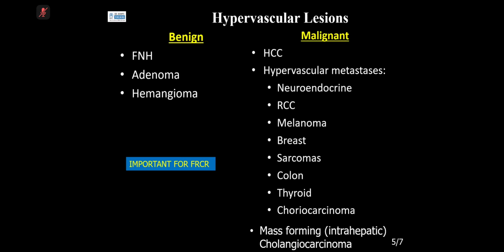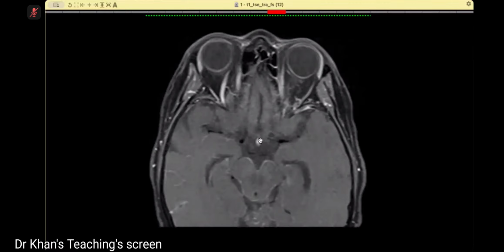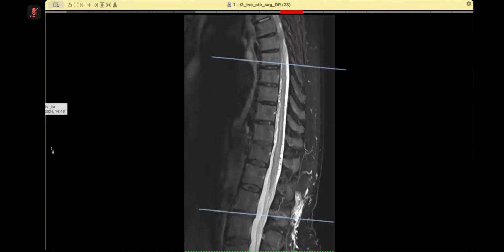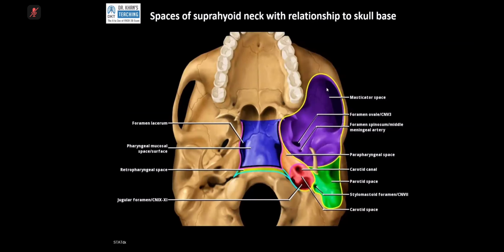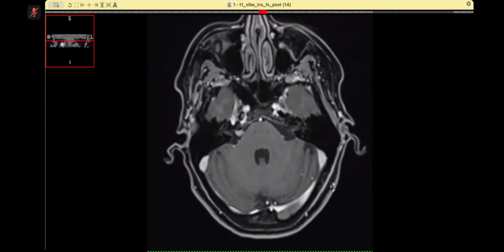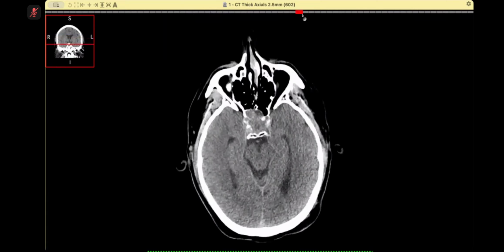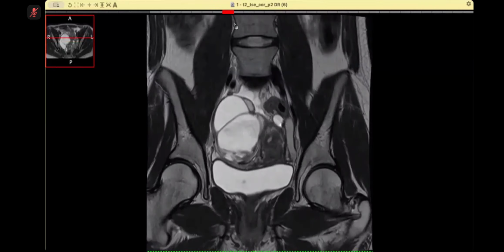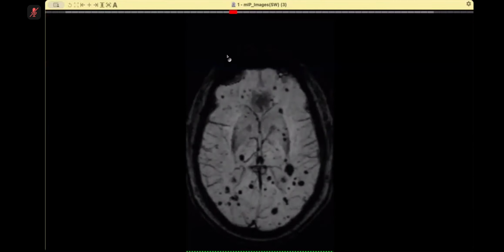DKT FRCR Viva preparation